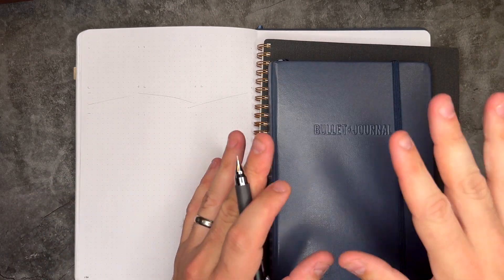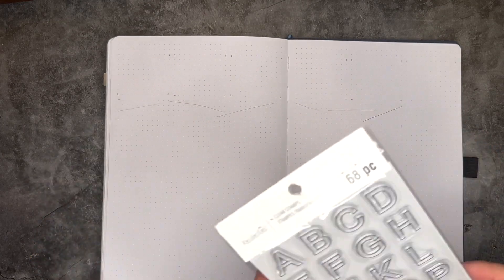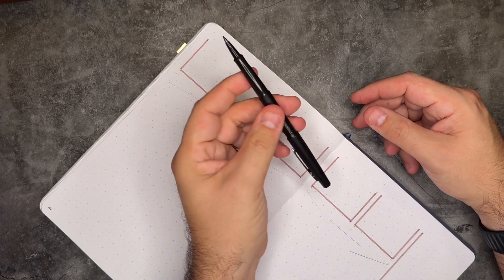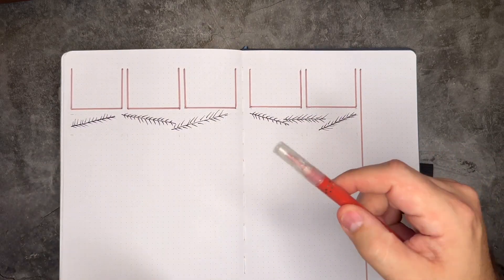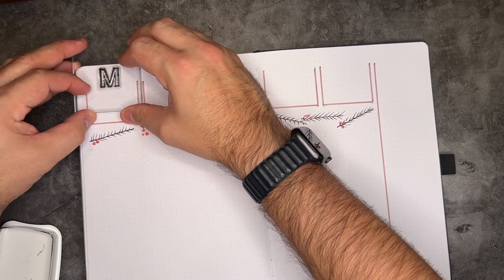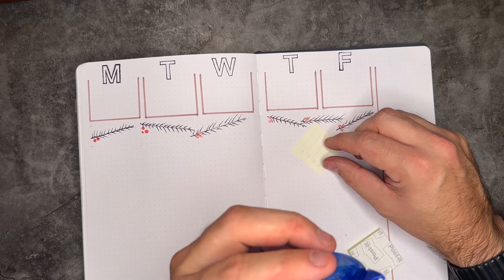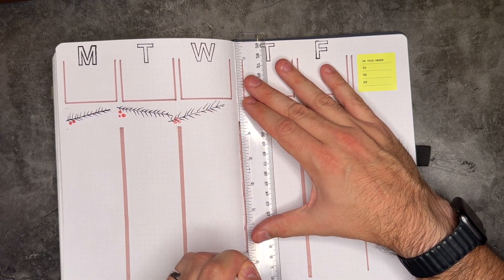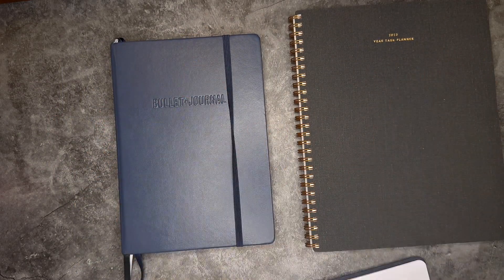The Last Weekly Plan With Me of 2022 | Episode 35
This week we are setting up the final week of 2022. Getting a little festive we are going to add in some easy-to-draw Pine branches, a weekly overview, and plenty of room for notes and tasks.

Zebra M-350 Pencil
Noted by Post It
Papermate Sunday Brunch Scented Marker
YISAN Glitter Pens

✸ Notebooks ✸
Archer & Olive  | MENWHOBULLET10